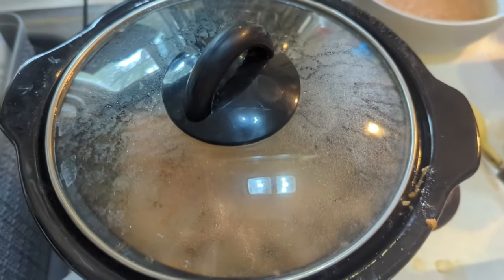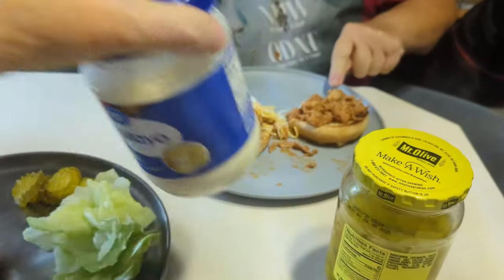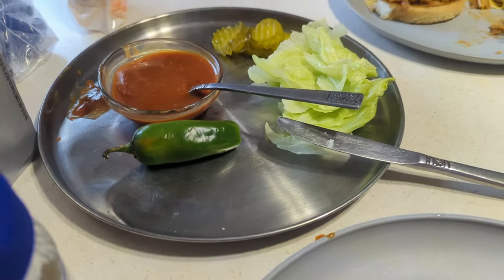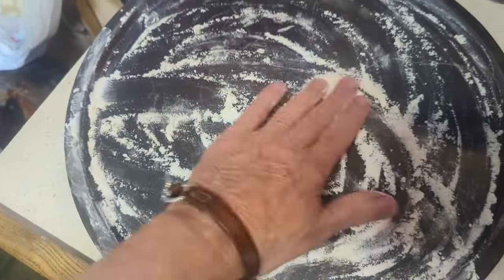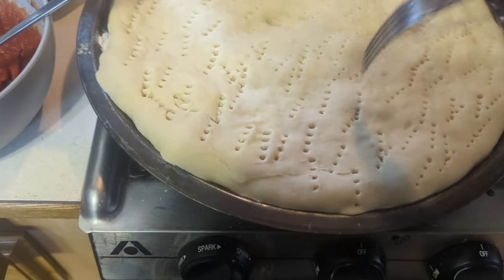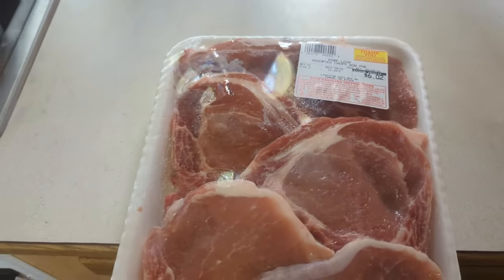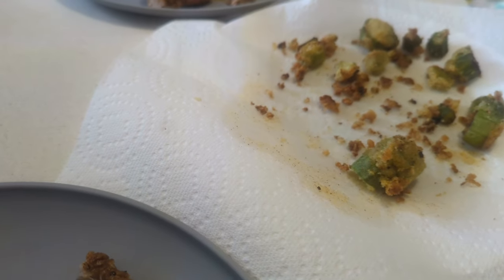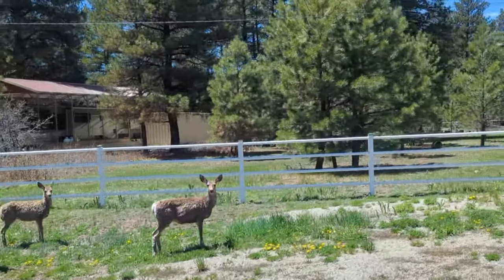3 Simple and Delicious Dinner Ideas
In this video, create 3 simple and delicious dinners.